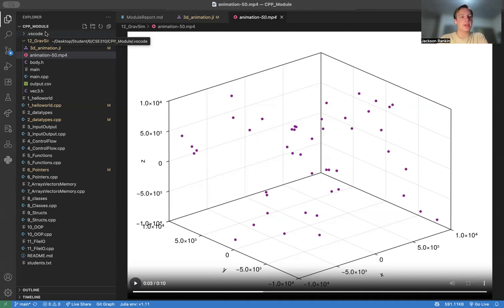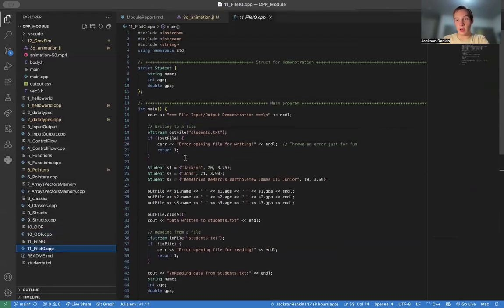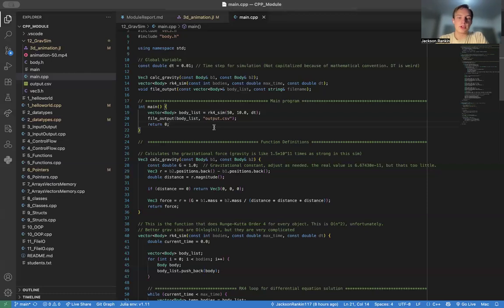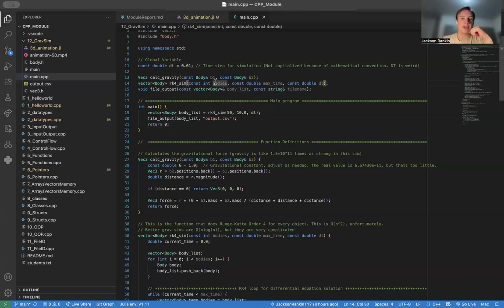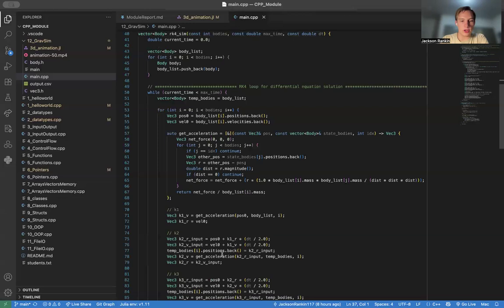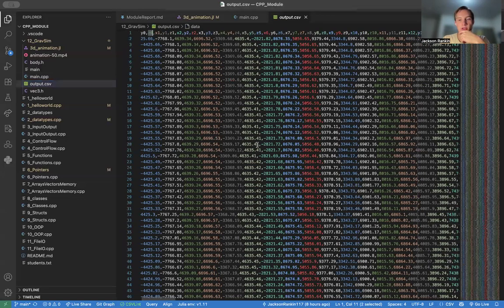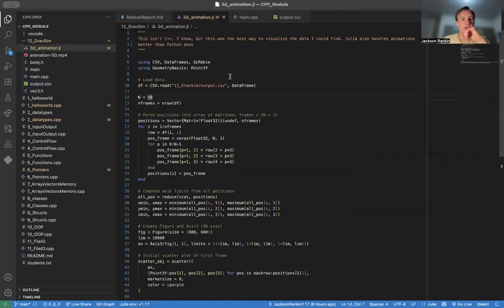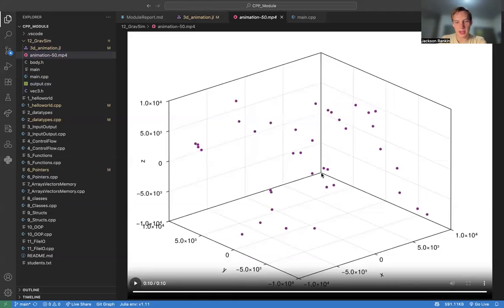C++ Grav Sim demo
I skim over what I've learned in C++ so far, and end with a demonstration of a cool gravity sim I made in C++ and Julia